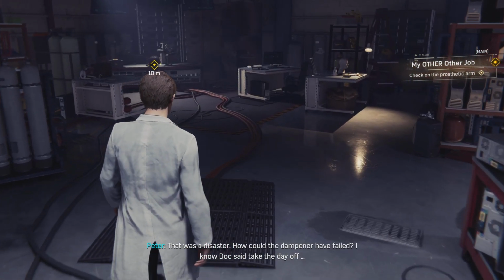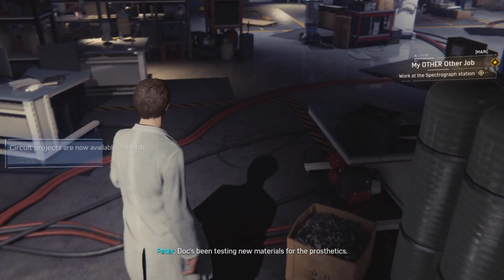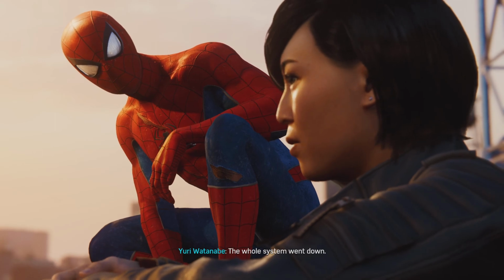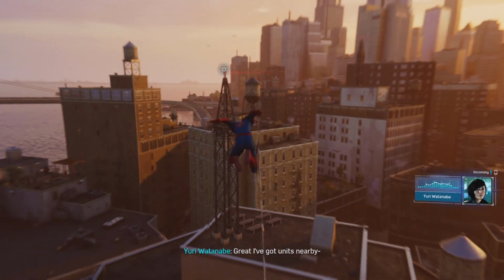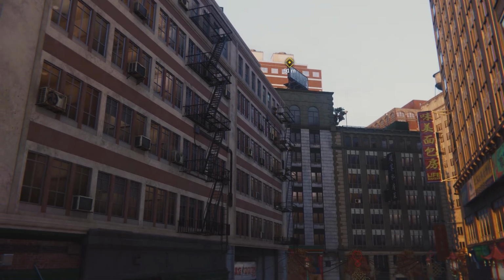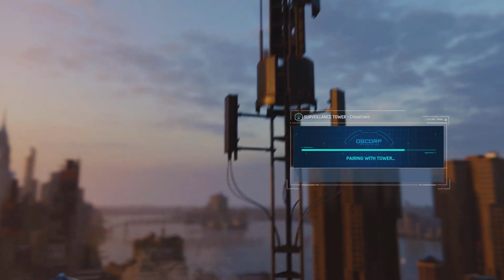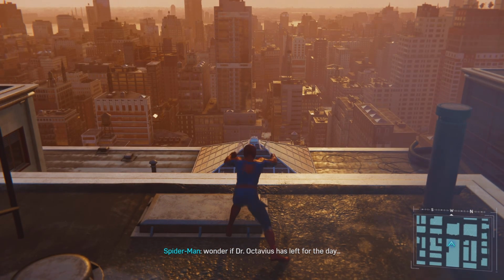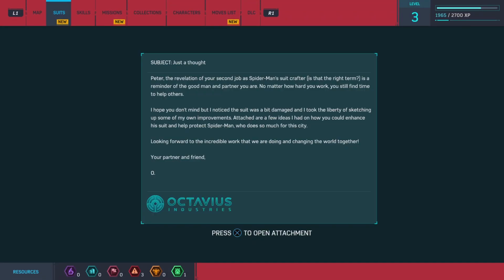Marvel's Spider-Man Walkthough #2